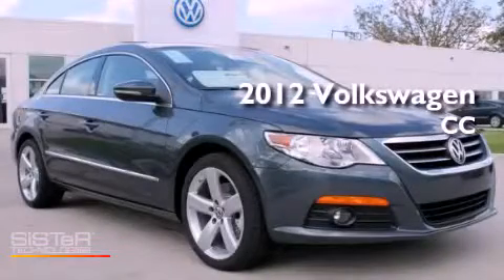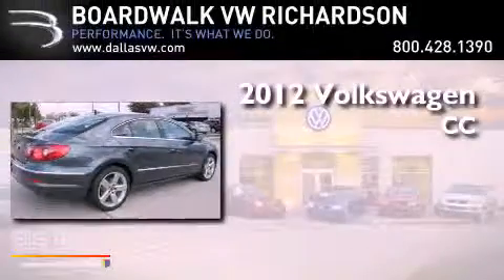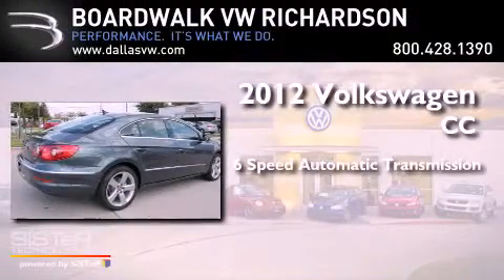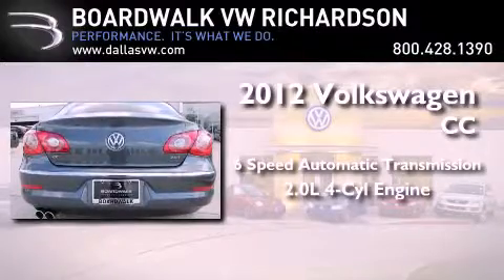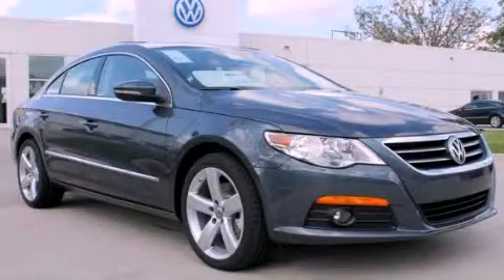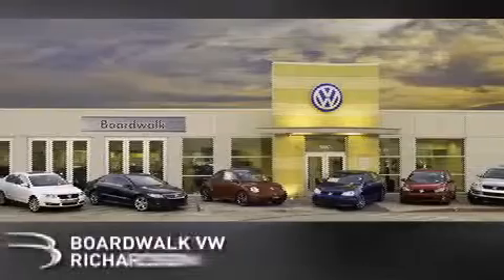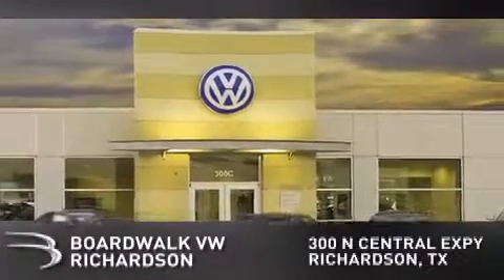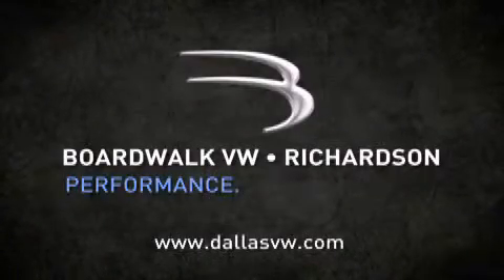2012 Volkswagen CC Richardson TX 75080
Year : 2012

 Make : Volkswagen

 Model : CC

 Engine : Turbocharged Gas I4 2.0L/121

 Trans . : Automatic

 Exterior : Island Gray Metallic

 Interior : Black

 Stock : 12C181

 300 North Central Expressway

 2012 Volkswagen CC Richardson TX